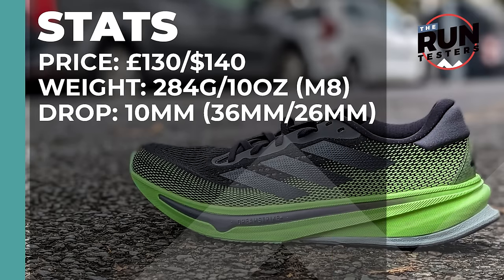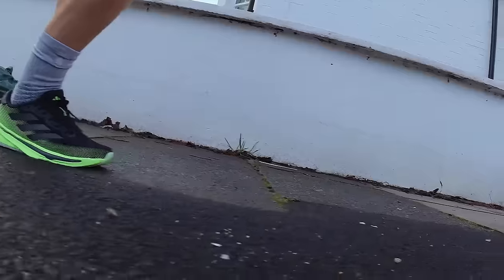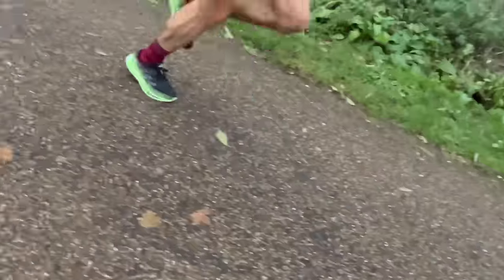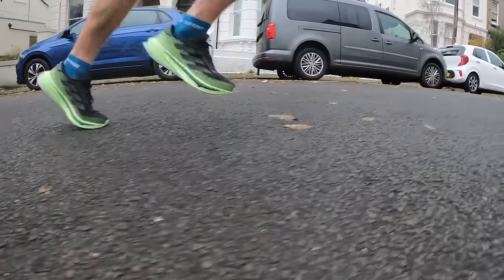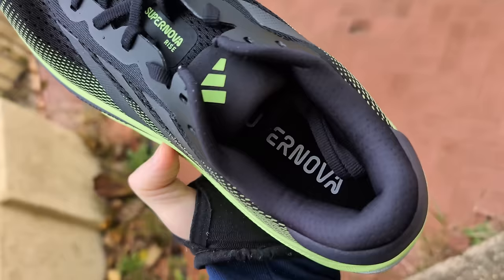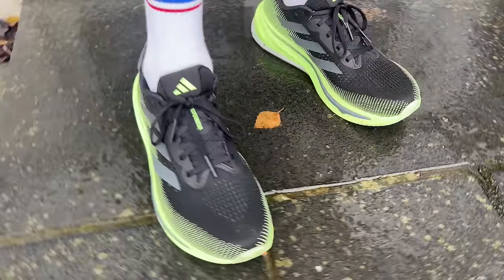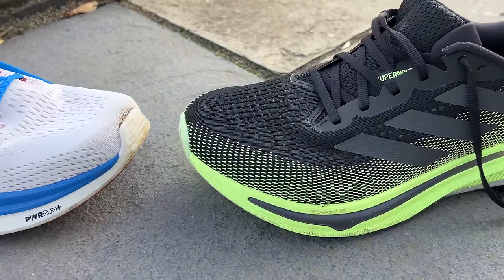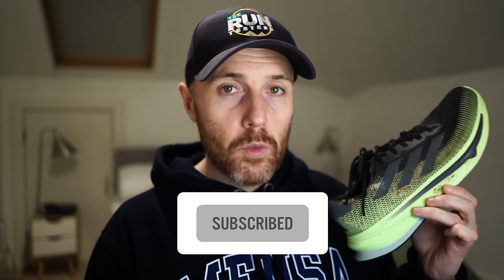Adidas Supernova Rise Multi-Tester Review | We put the daily training shoe through its paces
The Adidas Supernova Rise is a training shoe designed for comfort and cushioning over daily miles. The Dreamstrike+ midsole is built for softness and includes a support rod system to reinforce the foam.

The sandwich mesh upper aims to offer a good level of breathability whilst providing a locked-down fit, while a generous Adiwear outsole covers the length of the shoe to improve grip and durability.

Tom, Nick and Kieran have been testing the shoe out to see if it's worth picking up.

Check out the monthly podcast for the latest kit news and updates

JUMP STRAIGHT IN:
00:00​​​​ - Intro
00:38 - Stats
00:50 - Design
01:12 - How’s The Fit?
02:58 - The First Run Test
12:14 - Verdict

If you click on these links and buy a product we do receive some money in return - but this doesn't come at a cost to you. Our use of affiliate links does not affect what we say about products and if you'd rather not use the links you can find the items using the search engine of your choice.